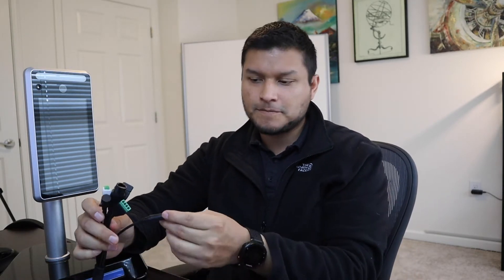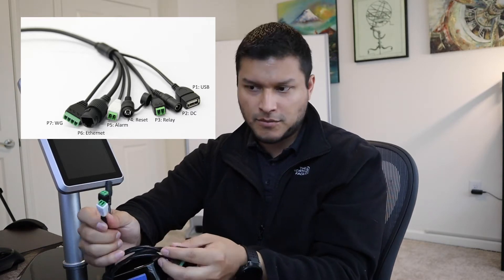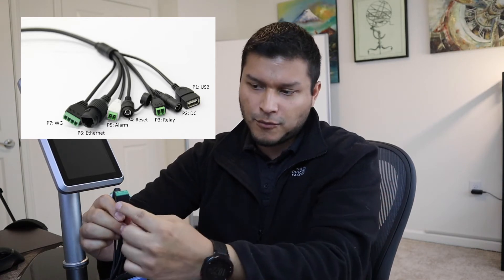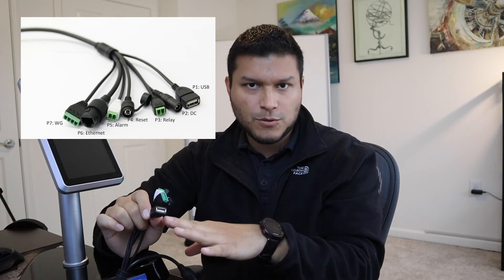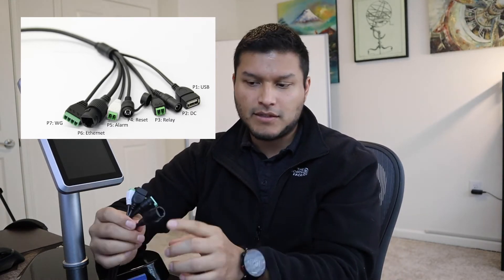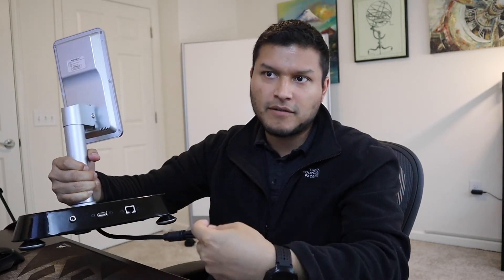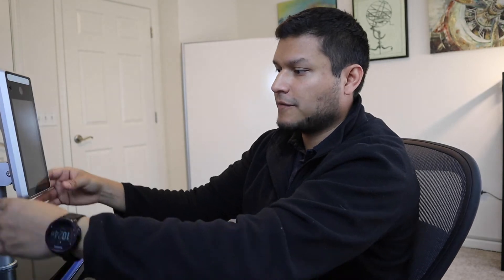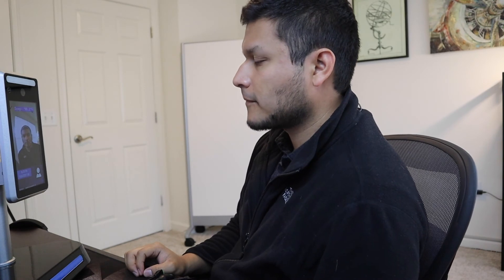Richtech AATSS V2 AI Temperature Screening System - Demo & Interfaces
The Richtech AATSS V2 is an Automated AI Temperature Screening Kiosk with a variety of mounting options available. The unit can be setup with a desktop mount, wall mount, floor stand, adjustable arm, or even glass mount for use anywhere you need it.

The AATSS can quickly screen people as they enter your location and provides a discreet alert when a high temperature is detected. Measurement time is less than 3 seconds so you avoid bottlenecks. The system is very easy to set up and use and is basically plug-and-play. It includes a variety of built-in connections so you can set it up with almost any system. Check out the video for more information.